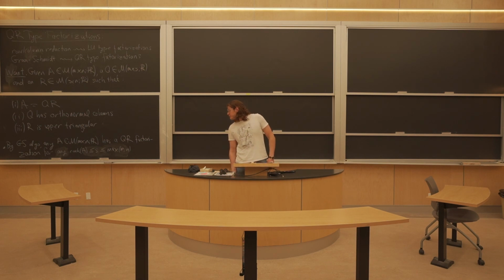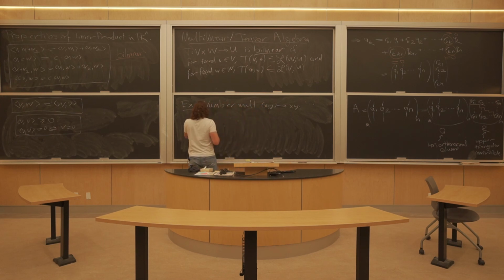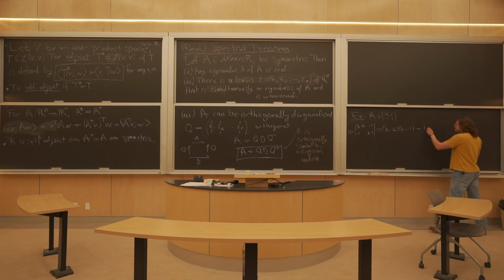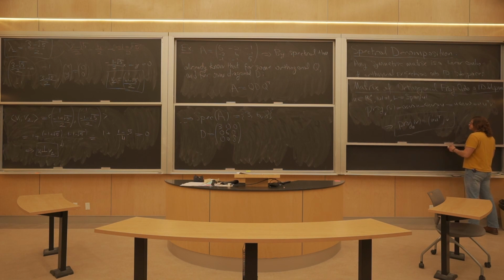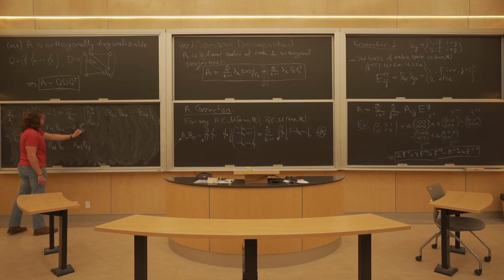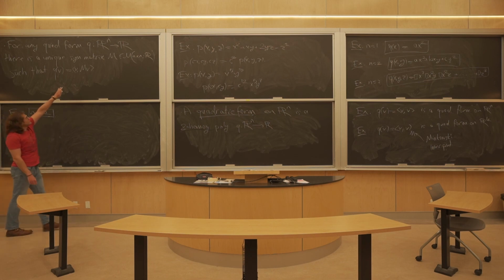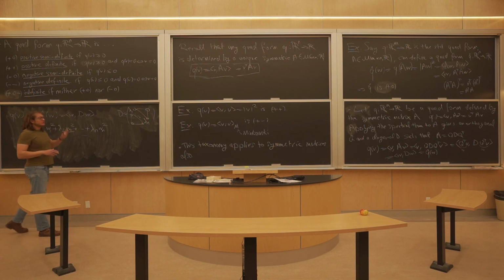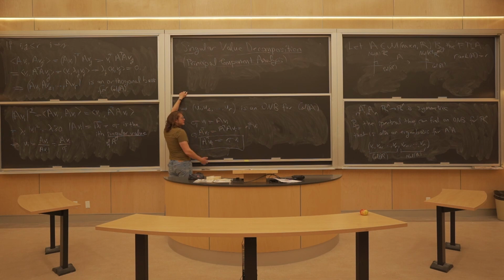More Spectral Theory | MATH 2270-002 SPRING 2024 Week 12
The lectures on week 12 roughly correspond to sections 6.7 and 7.1-4 in Linear Algebra and Its Applications (6e) by Lay, Lay & McDonald.

Table of Contents:

00:00:00 1 of 4
00:00:26 more on the QR type factorizations
00:01:46 QR factorization of a matrix with linearly independent columns
00:12:07 QR factorizataion of a general mxn matrix
00:12:50 how to interpret the QR factorization
00:13:28 LU factorization versus diagonalization and QR factorization
00:15:32 dynamical pov: powers of matrices as a linear time evolution
00:16:49 "upper triangular" in QR factorization could mean "block column matrix with first block square upper triangular and second zero"
00:19:15 benefits of the QR factorization
00:20:07 axiomatic definition of an inner product space
00:20:24 properties of the inner/dot product of vectors in R^n: bilinear, symmetric, positive definite
00:25:12 multilinear/tensor algebra
00:25:58 bilinear, trilinear, multilinear function
00:27:49 examples: number multiplication, matrix multiplication, determinants, commutators
00:30:02 symmetric, antisymmetric (aka skew-symmetric aka alternating) multilinear function
00:32:05 examples continued
00:33:57 positive definite multilinear function
00:34:18 example: Minkowski metric product for spacetime in special relativity (flat spacetime)
00:37:30 the axiomatic definition of an inner product on a vector space V over R: a symmetric positive definite bilinear form
00:40:10 transfer of structure (aka transport of structure)
00:40:32 example: Frobenius (aka Hilbert-Schmidt) inner product on matrix space: A.B = tr(AB^T)
00:42:51 an inner product on a vector space V allows one to talk about norms of vectors as well as angles and distances between vectors
00:43:26 example continued
00:46:37 example
00:47:34 more on transfer of structure to construct inner products
00:49:00 inner products on function spaces: Lagrange polynomials for interpolation, Fourier series
00:50:13 2 of 4
00:50:26 axiomatic definition of the adjoint of a linear transformation from an inner product space to itself
00:51:57 self-adjoint transformation
00:52:56 (real) spectral theorem
00:56:21 example
01:12:21 example
01:17:52 spectral decomposition
01:27:58 example
01:30:40 more on spectral decomposition
01:38:45 3 of 4
01:38:50 summary of the (real) spectral theorem and spectral decomposition
01:44:15 a correction: for arbitrary matrices A and B, if a_k is the kth column of A and b_k is the kth row of B, then AB is the sum of all outer products a_k b_k. (column-row expansion for matrix products)
01:45:31 Kronecker delta delta_ij; std basis matrices
01:46:55 example
01:49:00 correction continued
01:59:24 example
02:03:54 exercise
02:05:38 quadratic forms
02:06:34 example
02:09:45 s-homogeneous poly: p(cv) = c^s p(v)
02:11:32 a quad form on R^n is a 2-homogeneous poly with n variables
02:12:48 example
02:16:16 example
02:16:58 example
02:17:26 example (to be corrected)
02:19:23 example
02:20:17 example
02:20:59 any quadratic form can be packaged into a matrix product: q(v) = v.Av for A a unique symmetric matrix
02:23:05 example
02:24:36 example
02:24:49 example
02:25:27 principal axis theorem
02:28:57 principal axes of a quadratic form
02:30:33 4 of 4
02:31:12 a correction: a general quadratic form on R^3
02:31:45 using tetrominoes to lump terms of a general poly
02:32:15 more on the principal axis theorem
02:32:40 more on the symmetric matrix - quadratic form correspondence
02:36:01 classification of quadratic forms: pos semi-def, pos def, neg semi-def, neg, indef
02:36:39 example
02:37:57 example
02:38:40 the classification of quadratic forms carries over to symmetric matrices
02:39:44 transfer of structures for quadratic forms
02:42:04 the symmetric matrix corresponding to the quadratic form q(w)=|Aw|^2 is A^TA
02:45:28 classification of quadratic forms in terms of signs of eigenvalues of the corresponding symmetric matrix
02:53:07 example
02:58:36 in calculus, quadratic forms allow one to formulate a second derivative test for local maxima and minima, through the Hessian matrix
03:00:01 cubic forms and tensors
03:01:44 singular value decomposition